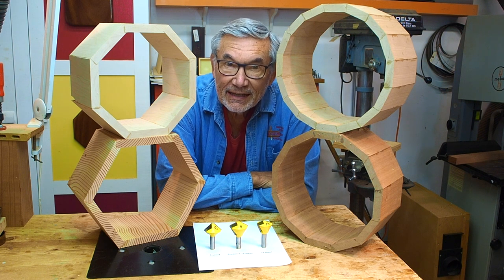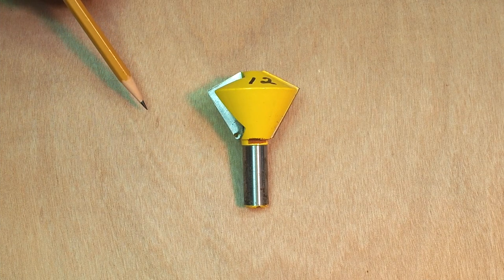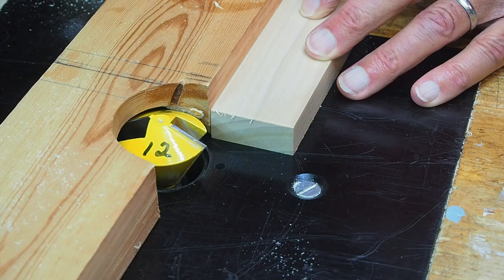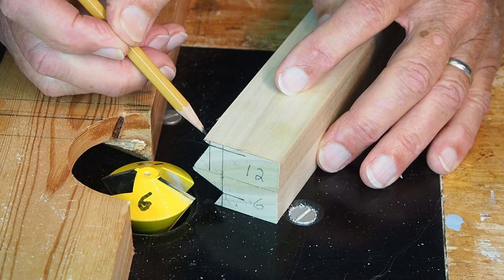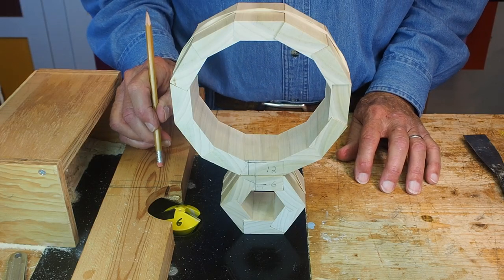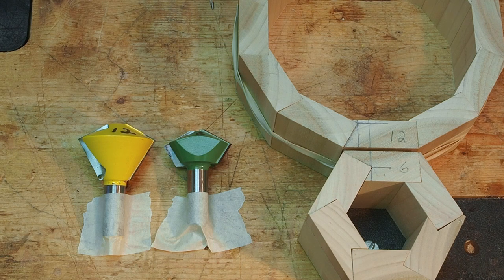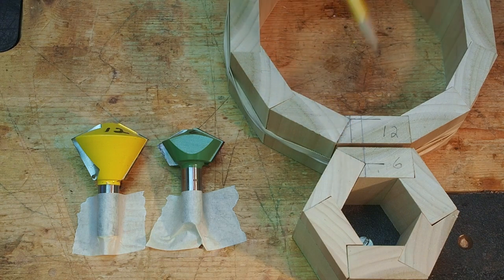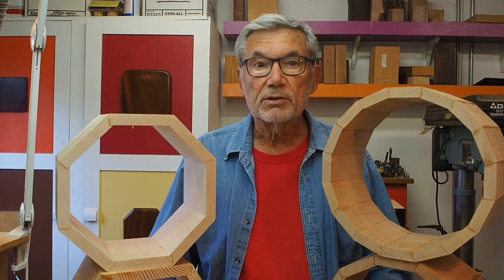Bird mouth joinery: The 6-side/12-side dual router bit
How can one router bit cut two different bird mouth joints? This video explains how the dual 6-side/12-side bird mouth router bit works.